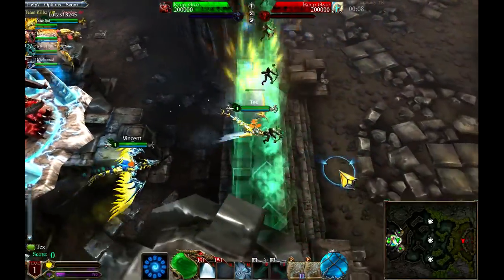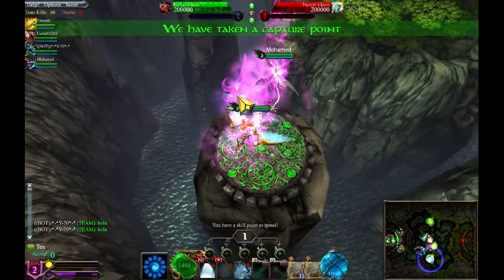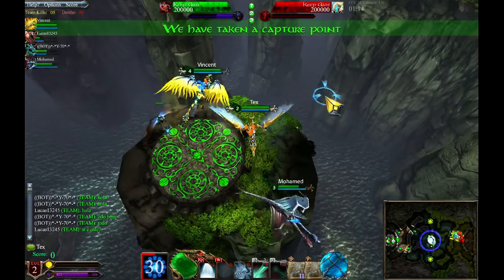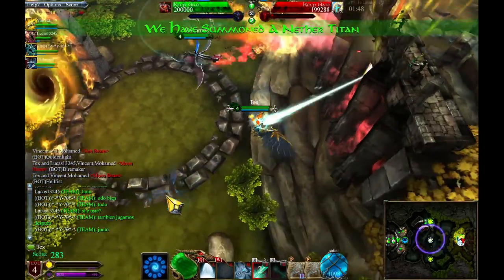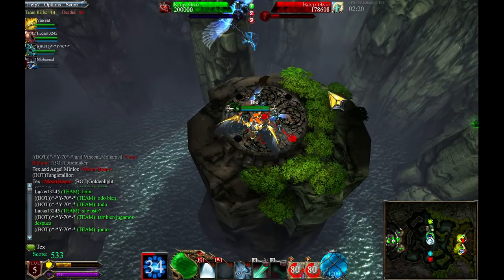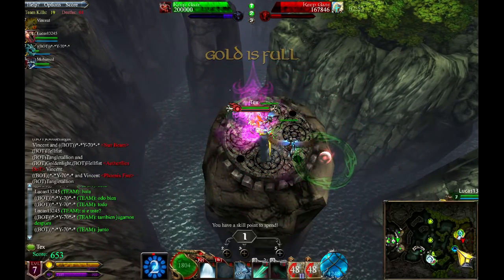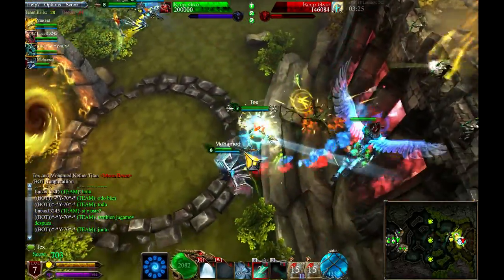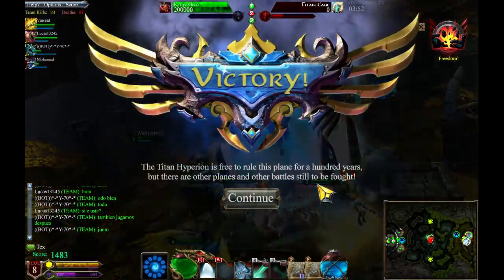Dragons and Titans - How to Capture Point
Just some tips about the Capture Point Map.
Capture all 3 Points, and then def them.
Use your teleport skill to deliver gold, then use the portal in your base to get back in action to your points.
Team Work!
Def your wall / gate, while try attacking thiers.
Def / Kill the titan that spawns.